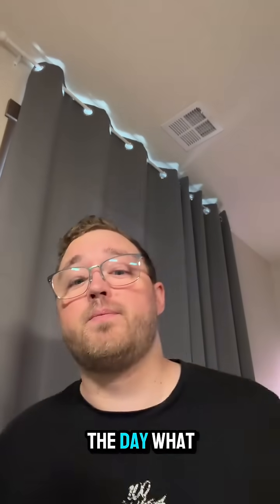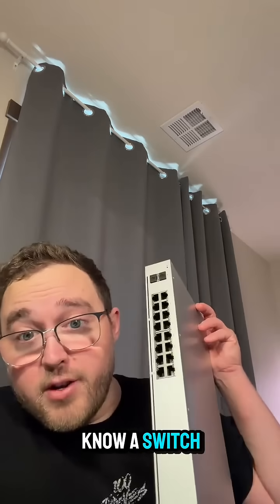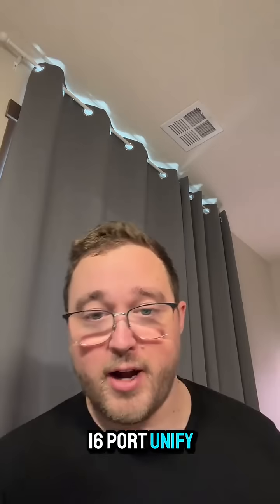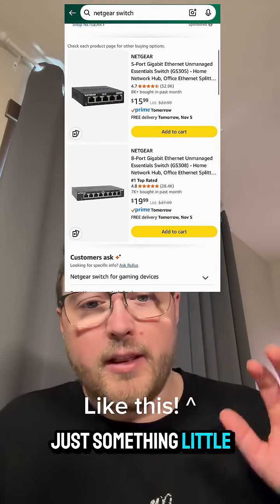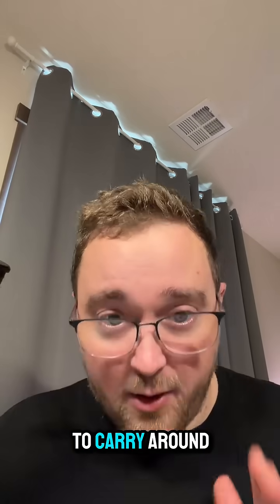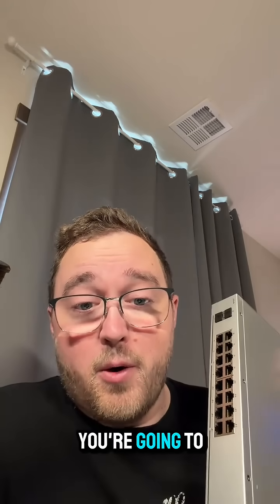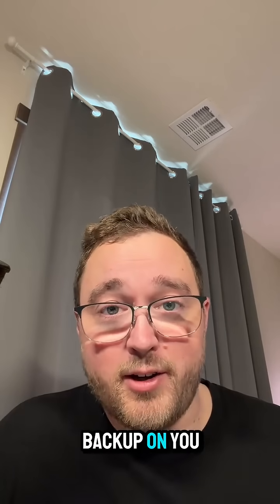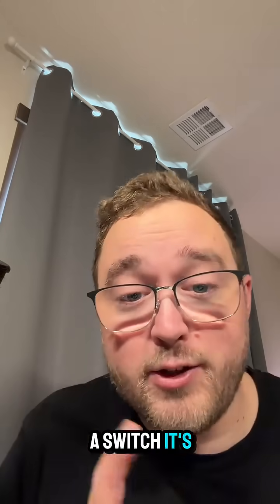Honestly, this should always be in your kit.